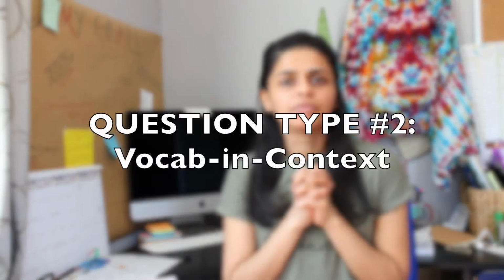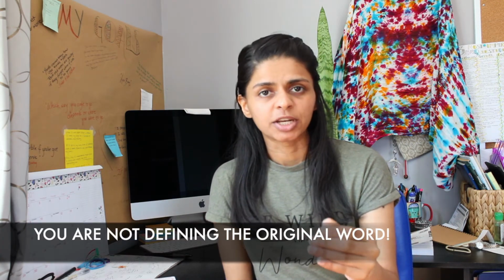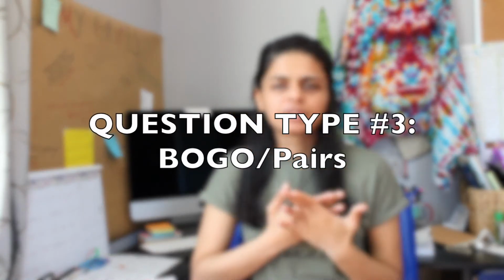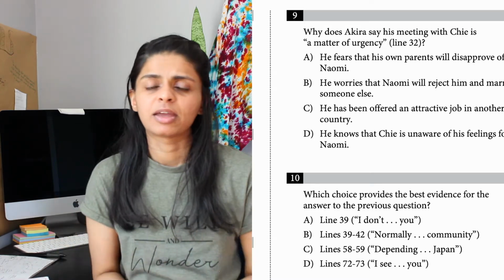SAT Reading Question Styles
The Reading Passage is the first passage of the SAT. A couple of common struggles students face with the Reading section are time, narrowing down answer choices, and sometimes, just understanding what it is that you just read.

In this video, we'll cover the overall approach first, before diving into a few specific issues students have.

Enjoy this video from my online SAT course.

Passages are NOT my property. From Collegeboard's free SAT exams available online.

NOTE: The SAT becomes an online exam as of March 2024 for all U.S students.

For more info & strategies to approach the college apps process, check out my:

Talk soon!

~Priyanka